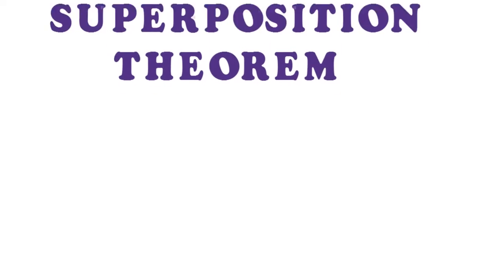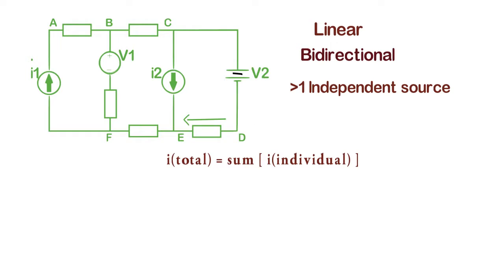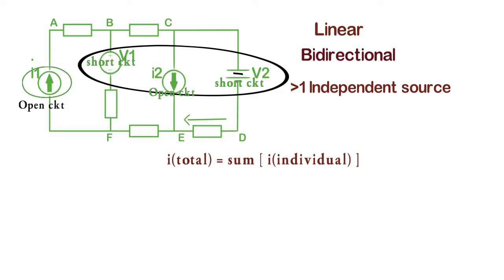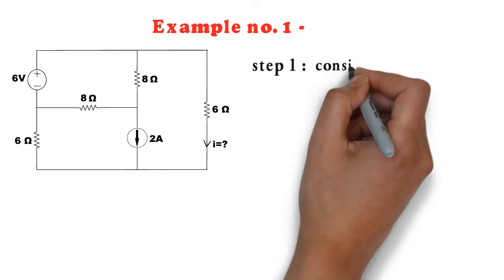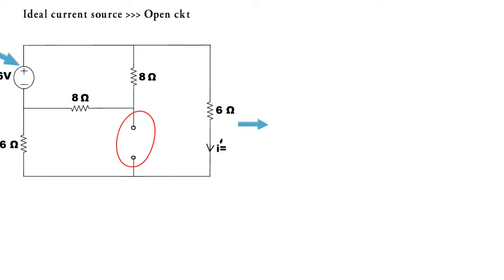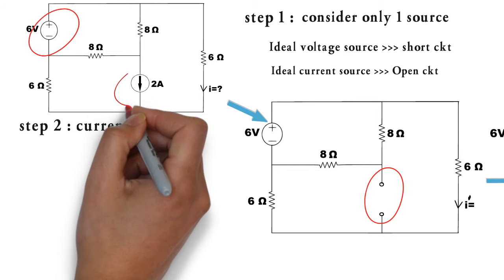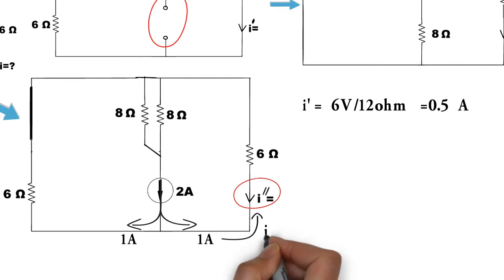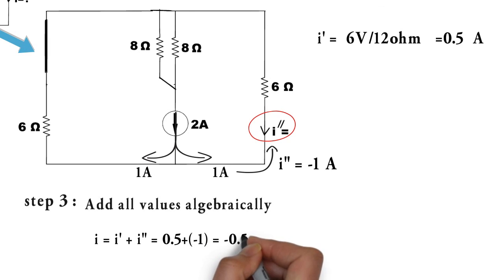Superposition theorem GATE/ESE lecture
hi everyone this video is all about superposition theorem . you will find full and detailed explanation of the theorem with illustration so just sit back and watch